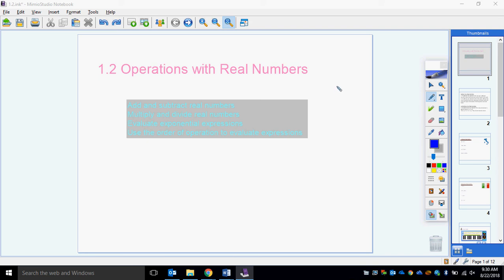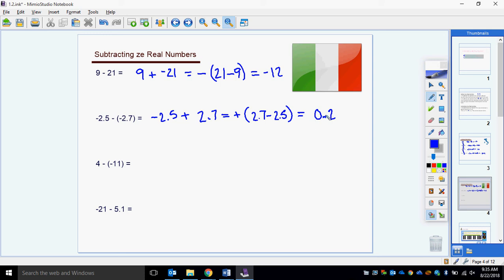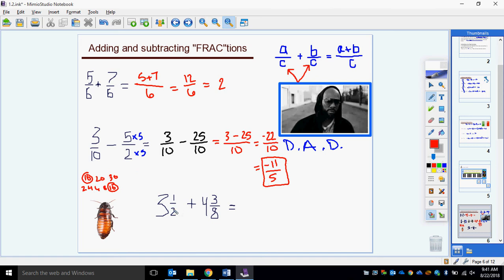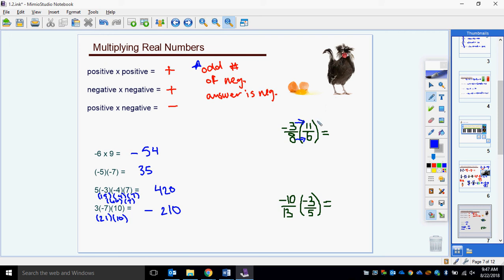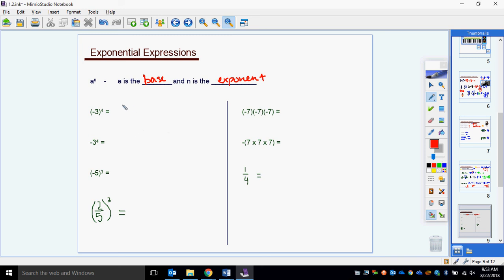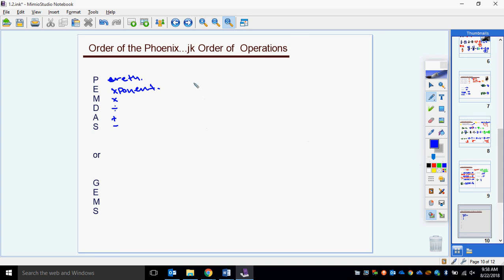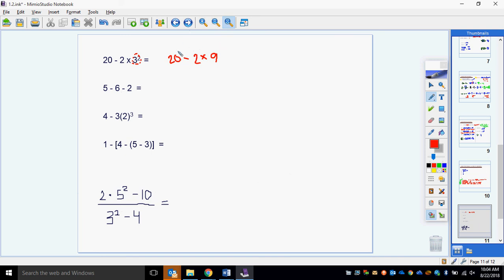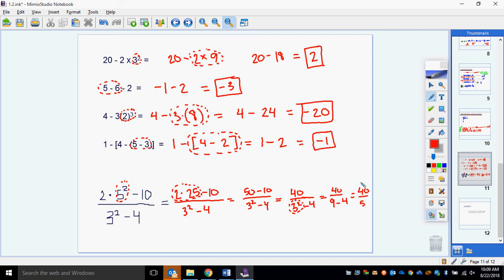Int. Alg. 1.2 Notes